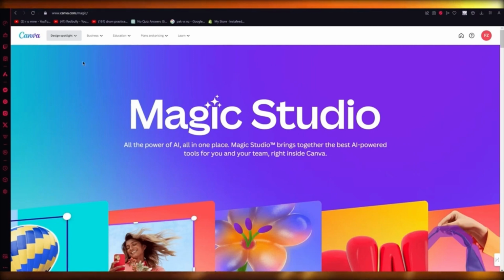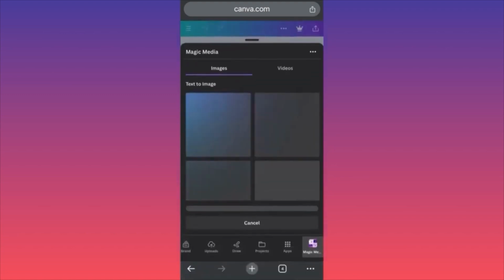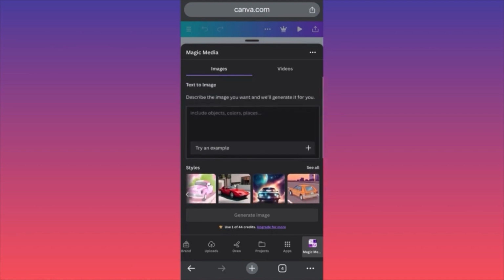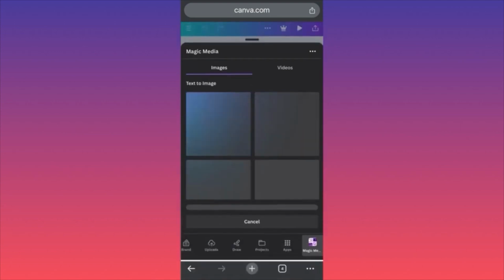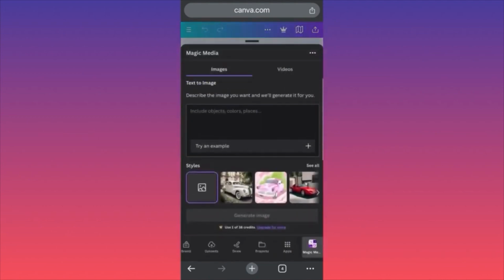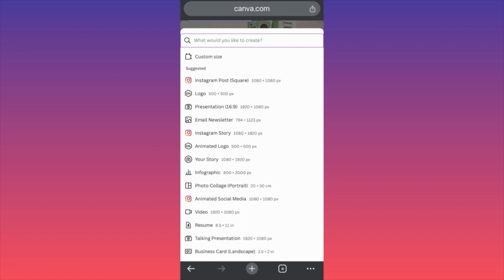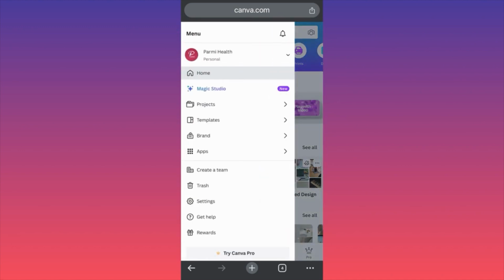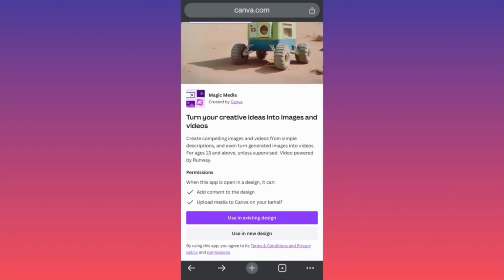How to use Canva App Full Tutorial (2024)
In this video, you will learn How to use Canva App in this Canva tutorial. You will also learn how to use Canva in this Canva tutorial for beginners. In this tutorial video, you'll receive guidance on utilizing the Canva app effectively. The content is tailored for beginners, providing step-by-step instructions on how to use Canva for various purposes.

📚Elon Musk's Secrets to Success:

📚Maximize Results with GPT-3: